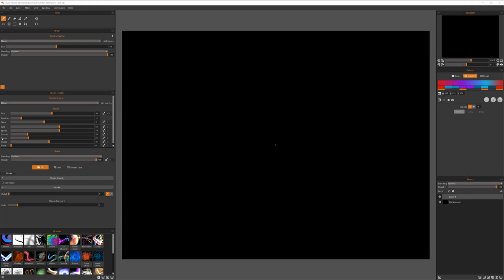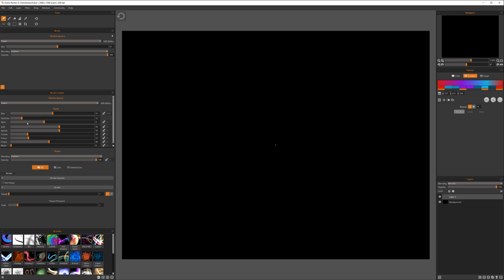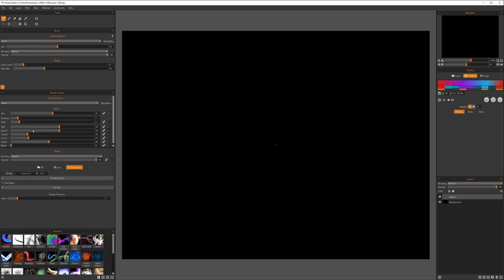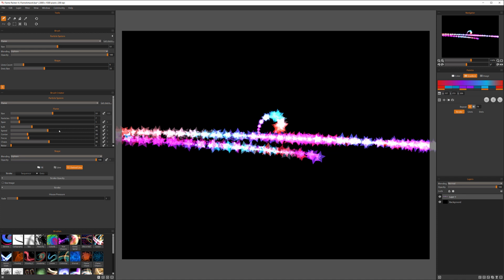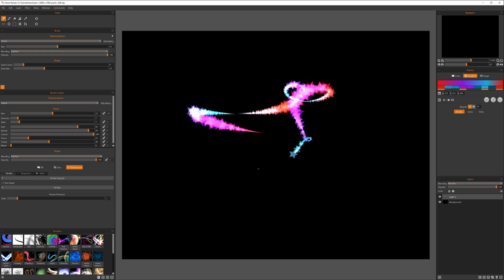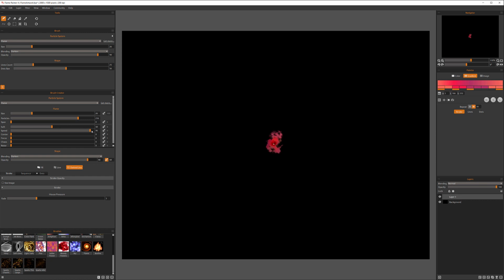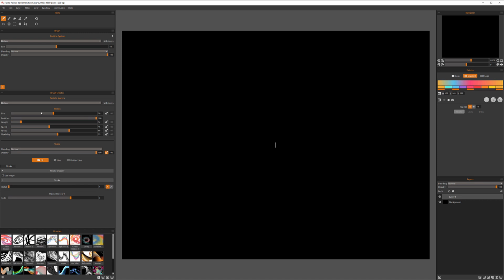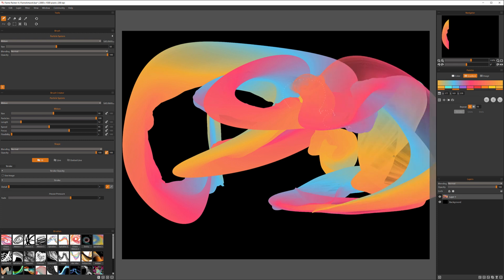Flame Painter Creating brushes Particles settings, 2